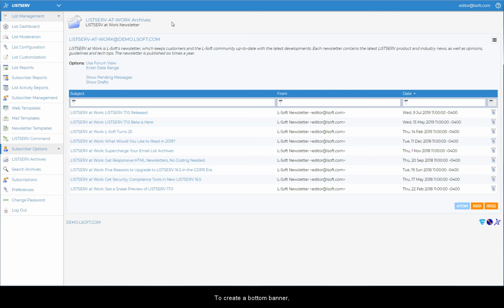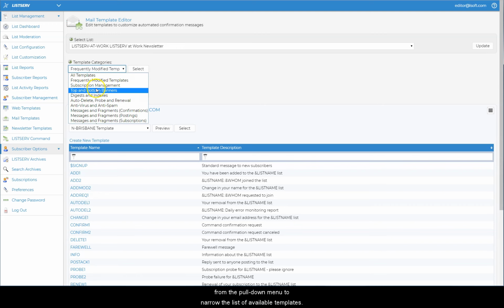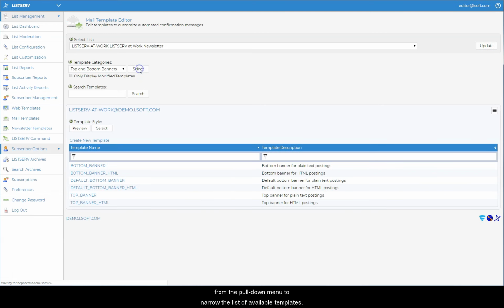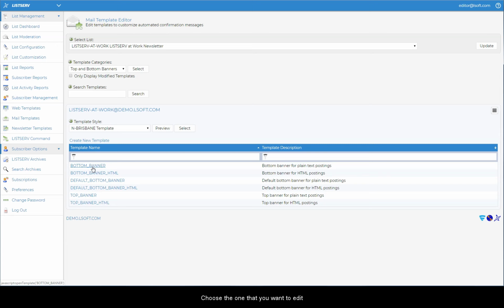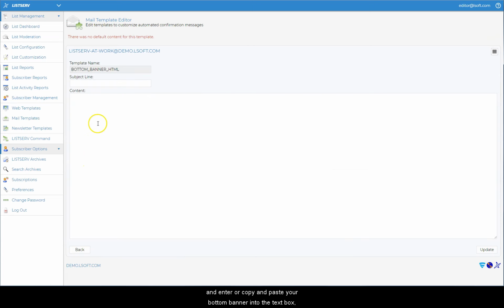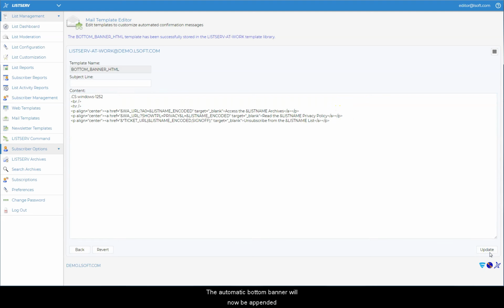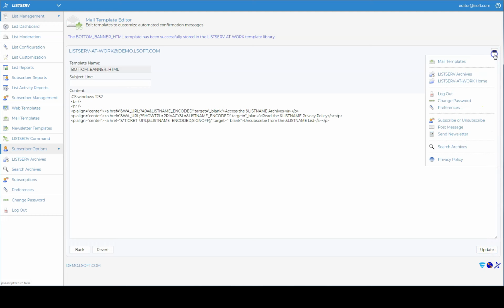How to add an automatic bottom banner in LISTSERV®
This guide shows how email list owners can add an automatic bottom banner containing unsubscribe instructions, a privacy policy or other legal disclaimers to every message posted to the list.

Knowing what different mail templates do and where functions are located on the LISTSERV web interface saves you time and makes your list management tasks more enjoyable.